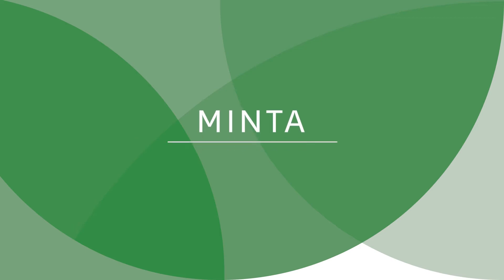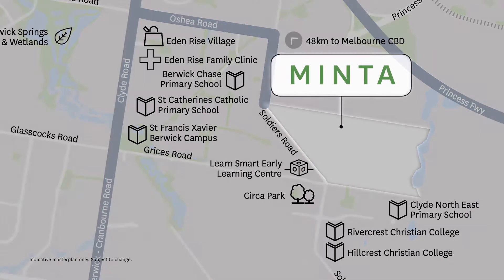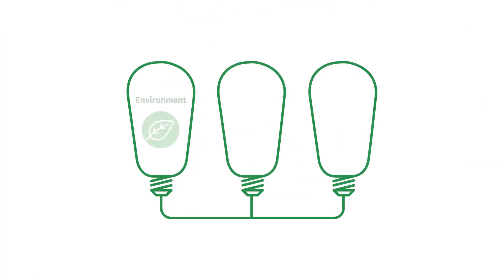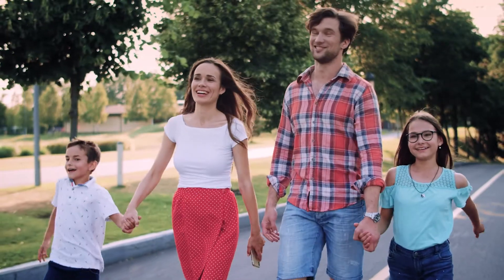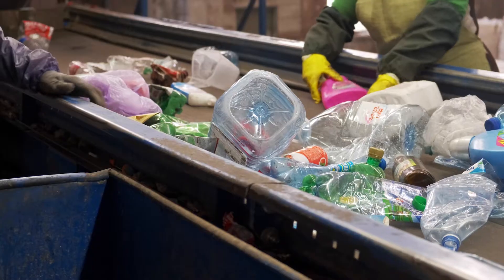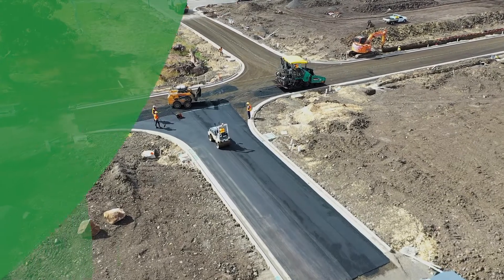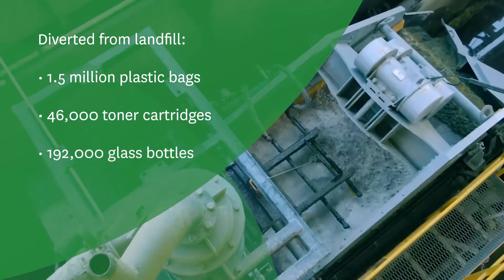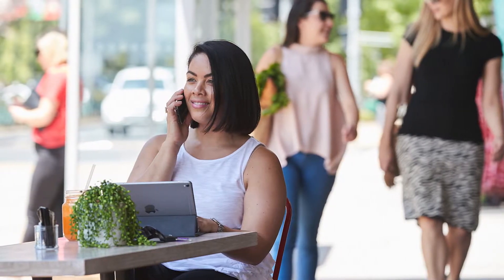Minta Innovation Project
The Minta Innovation Project has been designed to create a community that is both technology driven and environmentally sustainable, whilst being inclusive, safe and connected for residents.